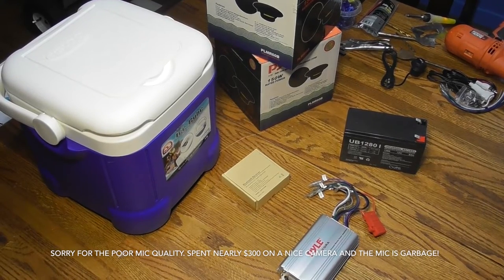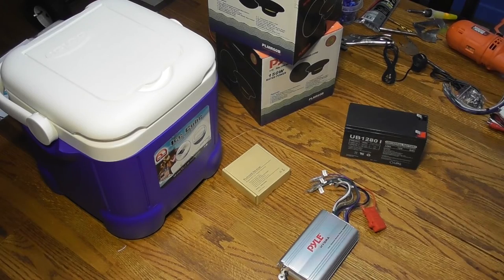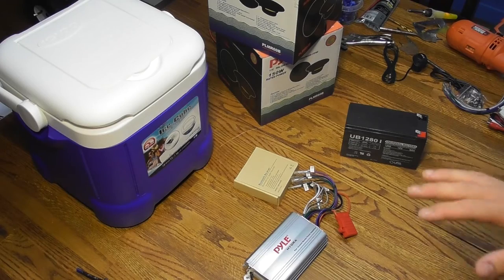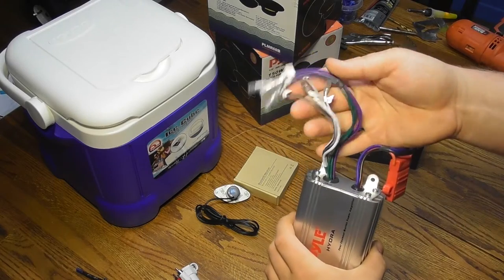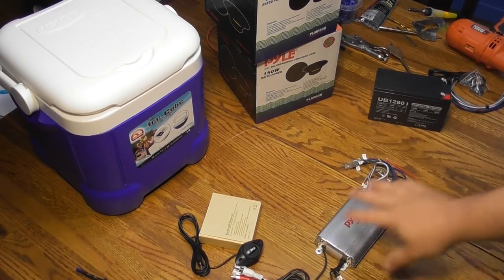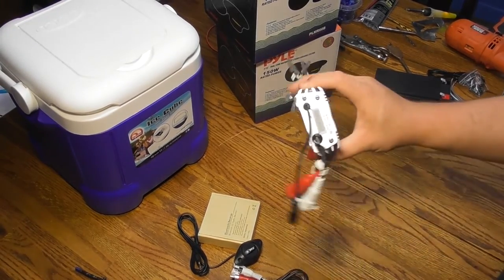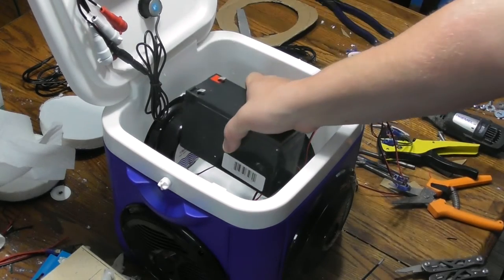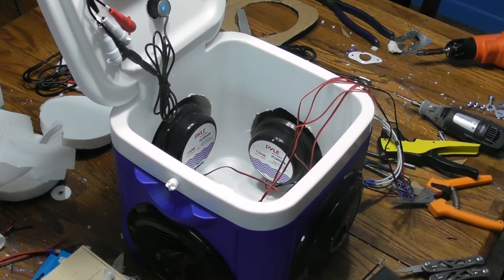(How-To) Mini Cooler Stereo Budget Build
I wanted to build a mini cooler on a budget just for fun, and this is what I ended up using.

This isn't necessarily a step-by-step how to, but this should answer A LOT of questions you might have about building one of these. No matter what components you use, or what size cooler you decide, its generally the same. I wanted one that was easily transportable, not heavy, had 360 degree sound, and was relatively cheap.

I have about $130 into this one. It can DEFINITELY be done cheaper, but I wanted decent components. I could've saved another $20 or so, and went with a cheap "Lepai" brand amp, but it wouldn't have been as powerful, not 4 channels, and no remote-controls. You would have to open the whole cooler to adjust volume and whatnot.

I would recommend searching craigslist and ebay and such for used 6.5" speakers, you could probably find a nicer set of 2 ways or something used, but improve sound.

The basics:
Cooler
Battery
Amp
Speakers
Power switch, misc wiring, misc wiring connectors

Optional:
Bluetooth adapter
LEDs
12v outlets
Phone chargers
USB ports
ETC.

Check out my other videos, I have a 150qt cooler on heavy duty wagon axles, a 120ah battery, 19" LED TV, JVC headunit, marine remote, 4 6x9's powered by a Power Acoustik 1200w amp, LEDs everywhere, and more. The possibilities are endless with these things!

Any donations for the channel can be sent through PayPal to any and all are greatly appreciated and will go towards better content and equipment for the channel!